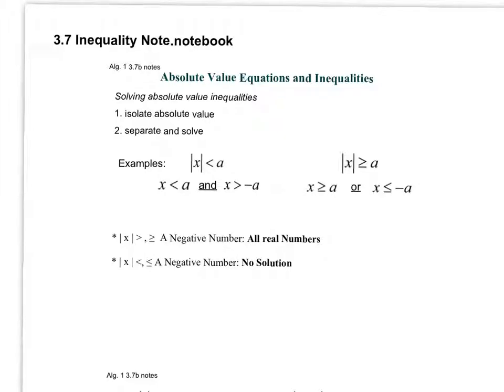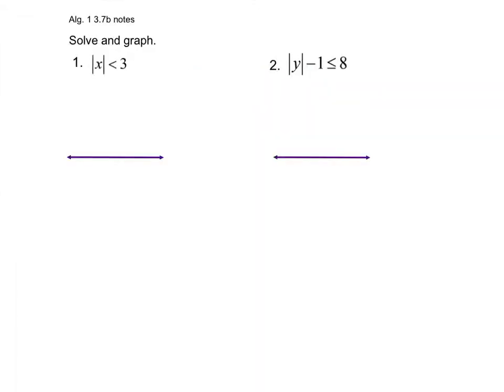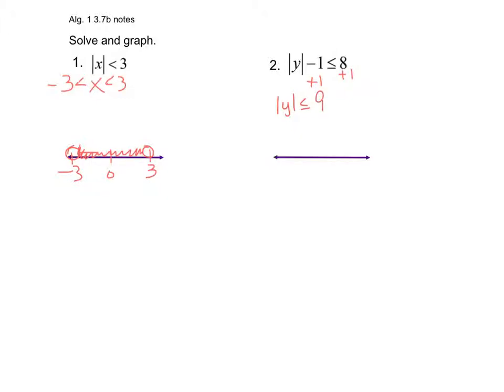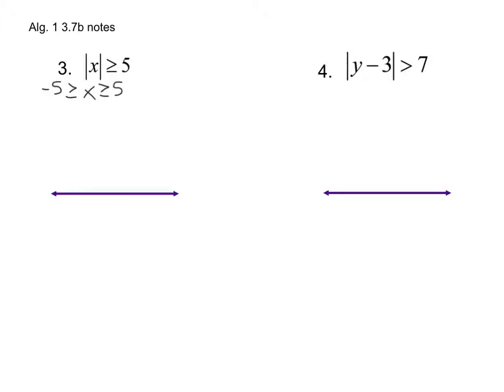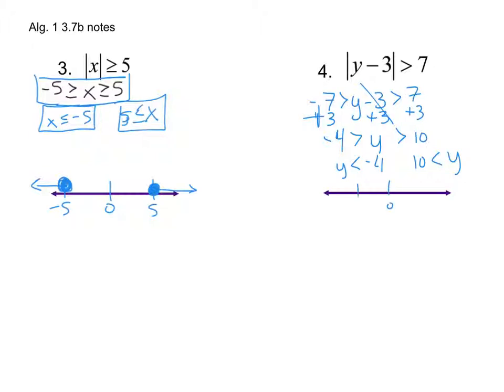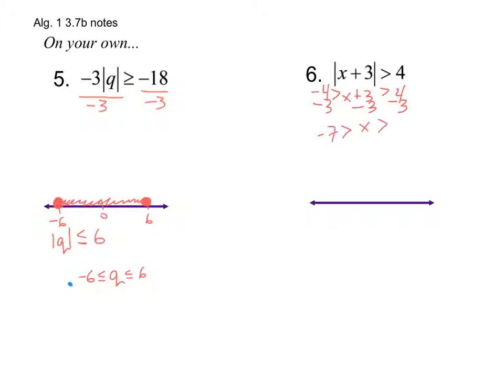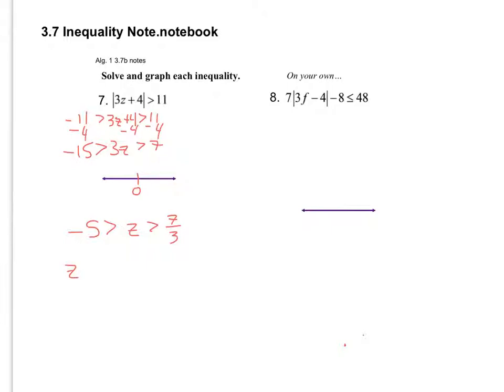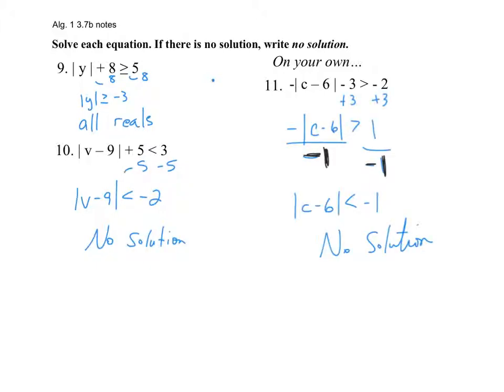3.7 Absolute Value Inequalities